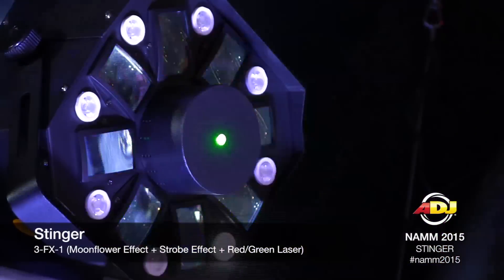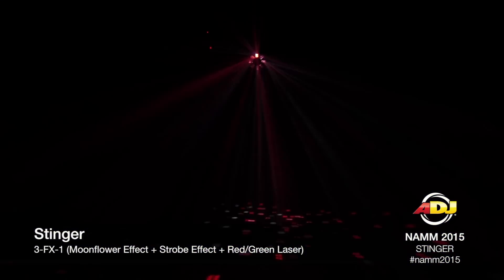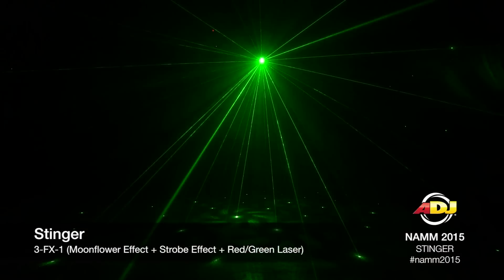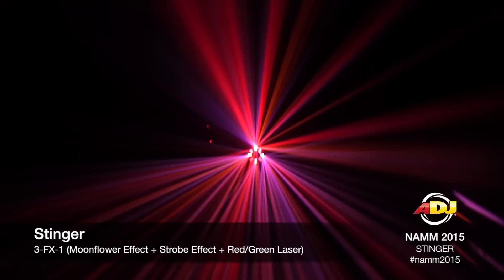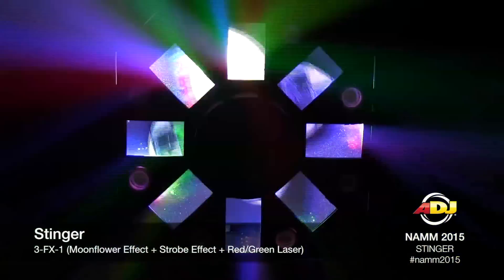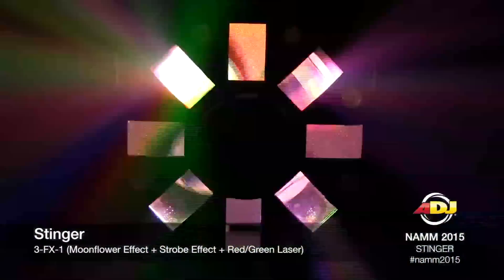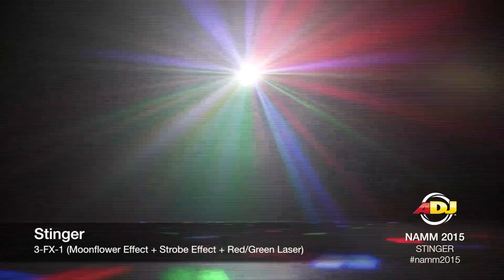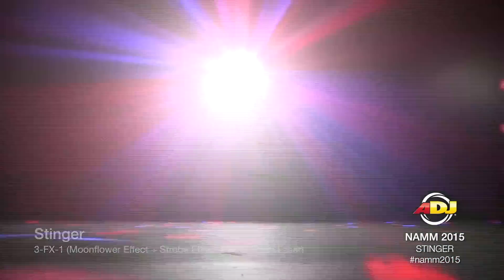First Look! ADJ Stinger at NAMM 2015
Join Jose Heredia as he takes a "First Look!" at ADJ's Stinger at the 2015 NAMM Show in Anaheim, California.